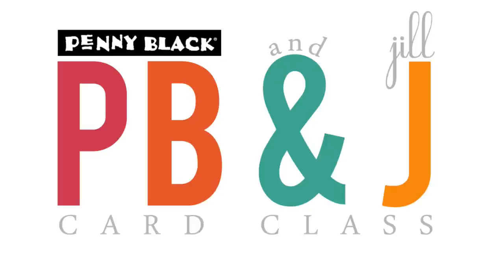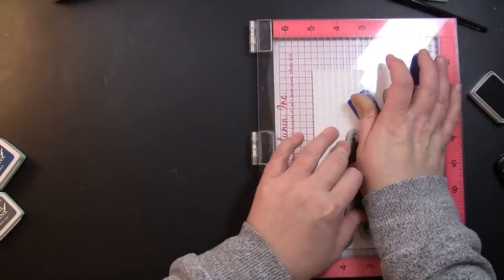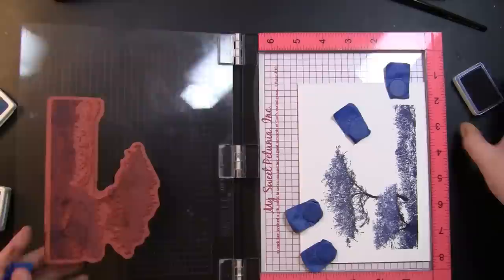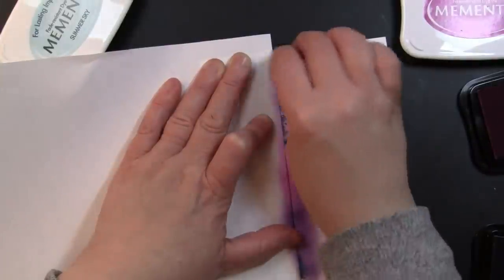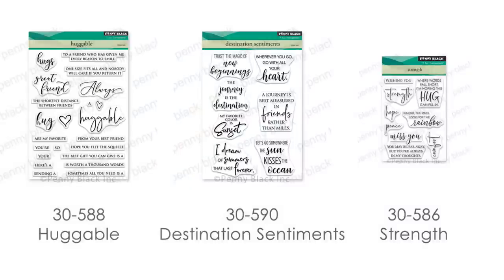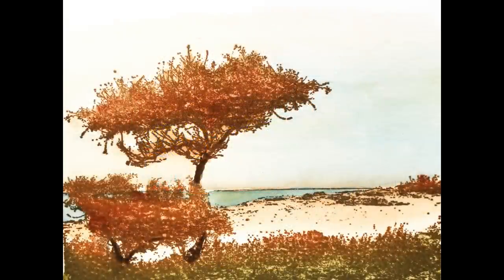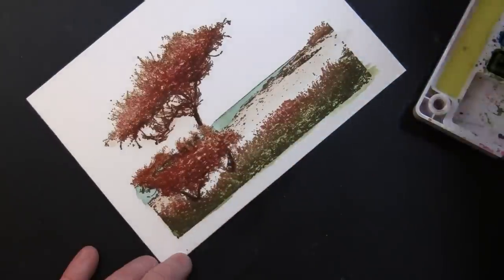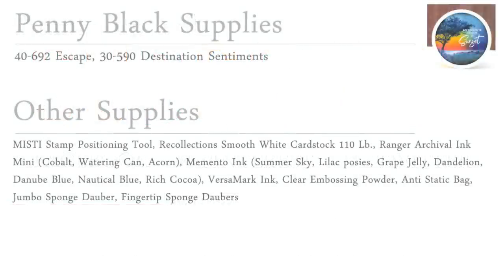PB&J | Scenic Stamping Two Ways | Escape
SHOP Featured Penny Black Supplies

*NOTE: Complete supply list for each card available as part of the video, on screen, at the very end of the video.  To view in detail, just hit pause.